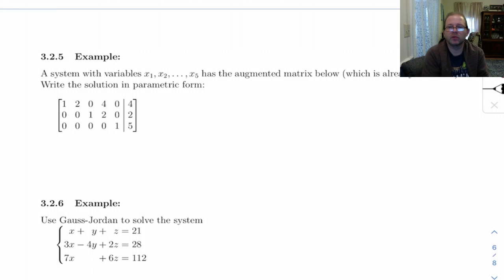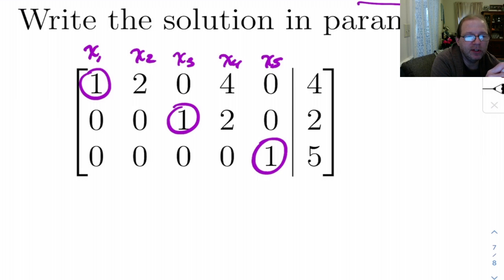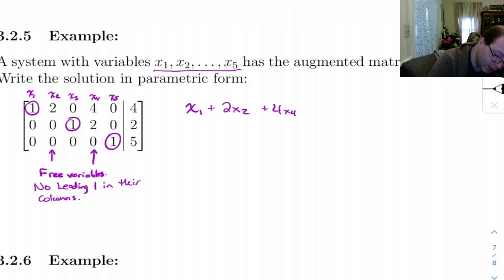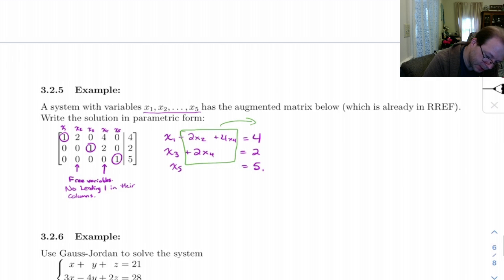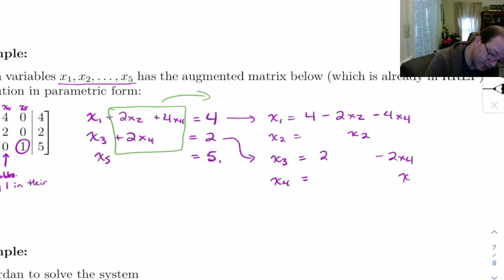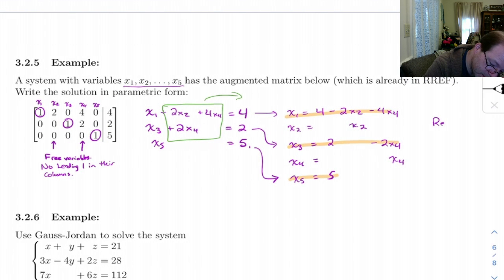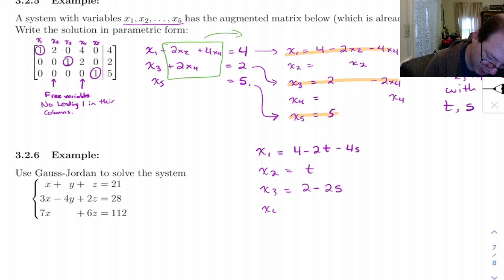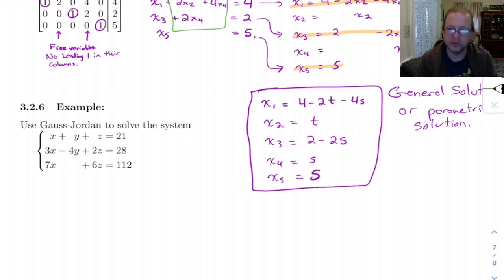a1.2.8 infinitely many solutions, parametric form